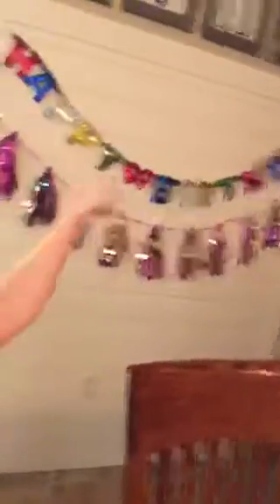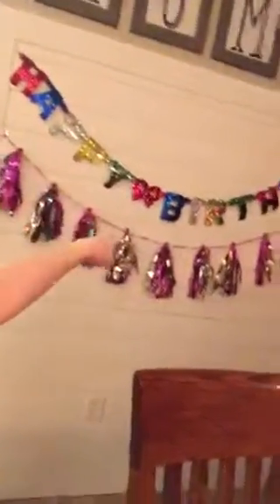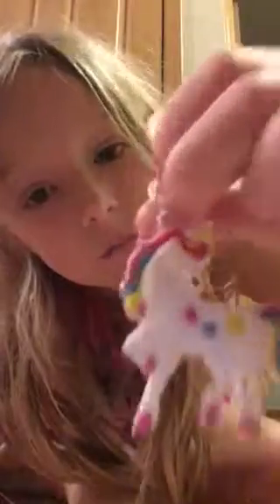Getting ready for the parties